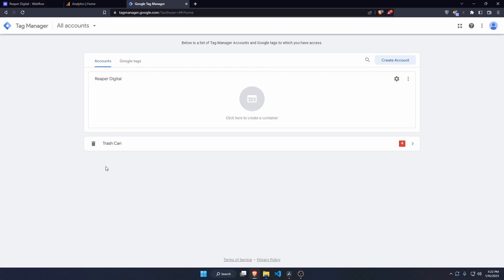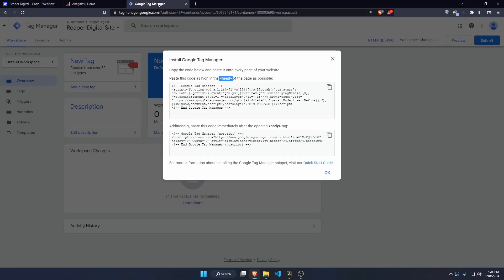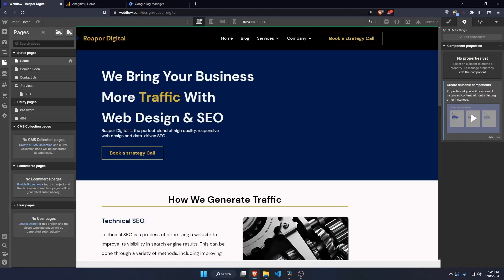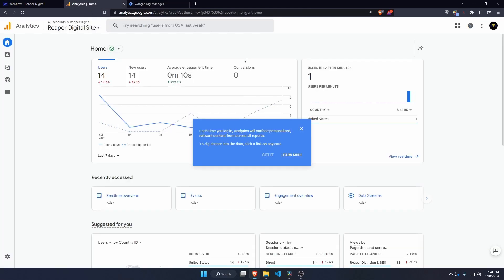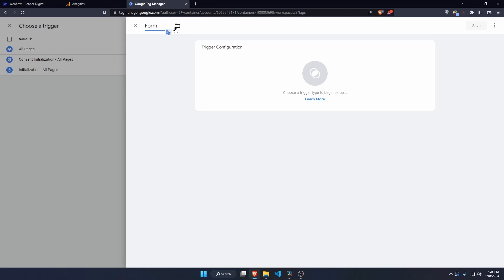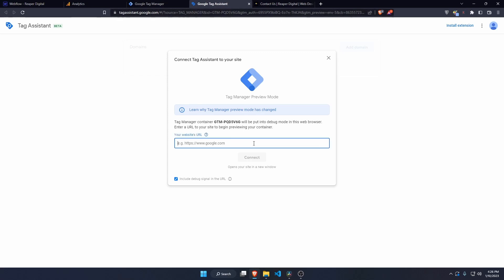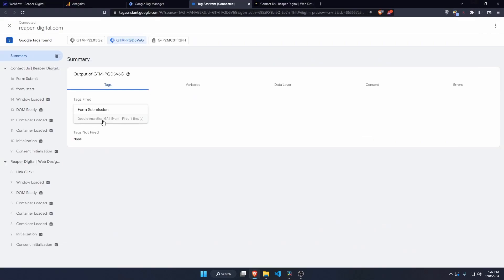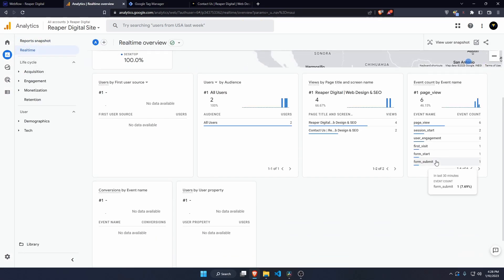How To Track Webflow Form Submissions with Google Tag Manager | 2024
Are you looking for an efficient way to track your Webflow form submissions with Google Tag Manager? Look no further! In this video, we'll show you how to easily track Webflow form submissions with Google Tag Manager. We'll walk through the steps of setting up the tags, triggers, and variables in Google Tag Manager to track form submissions. We'll also provide some tips for troubleshooting and answer any questions you may have about the process. With a few simple steps, you can track your Webflow form submissions with Google Tag Manager and gain valuable insights into your website's performance.